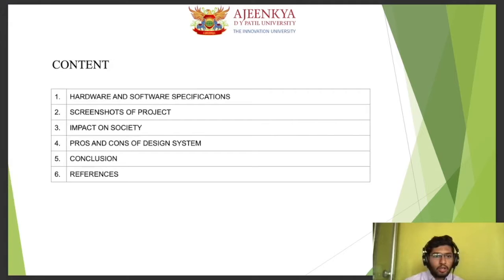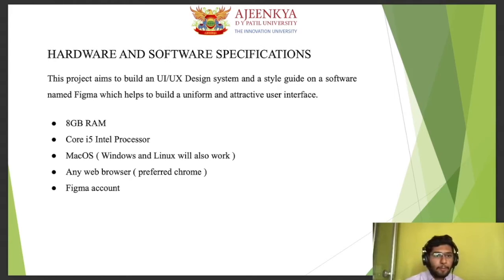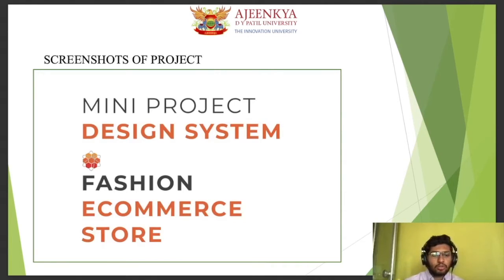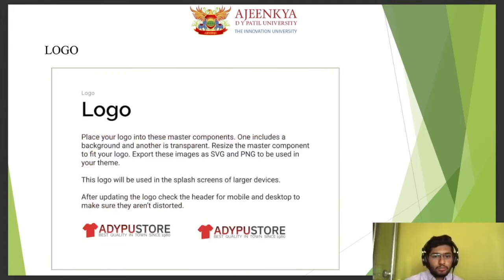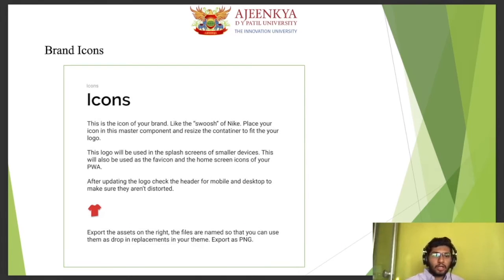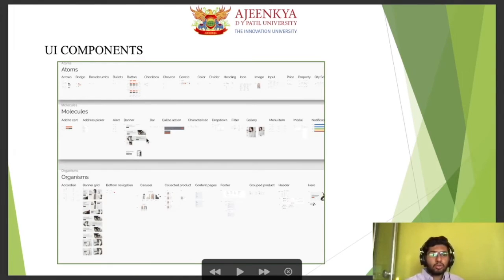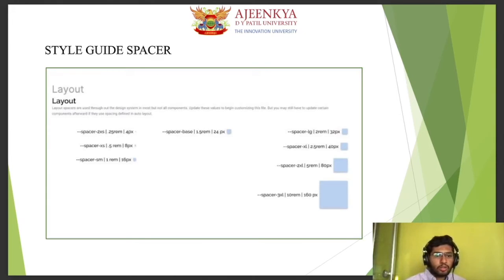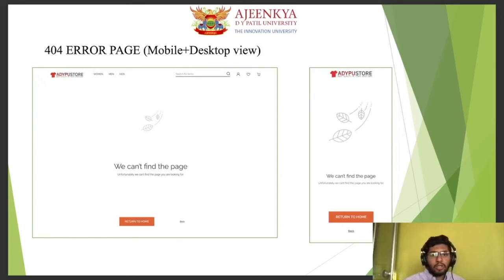Dhrumil Bhojani ( BTECH CTIS SEM VII)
Project Exhibition Savishkar 2020